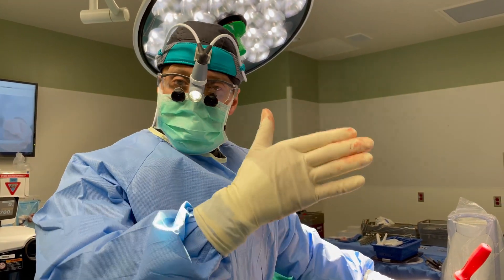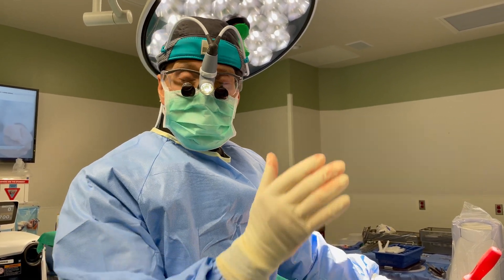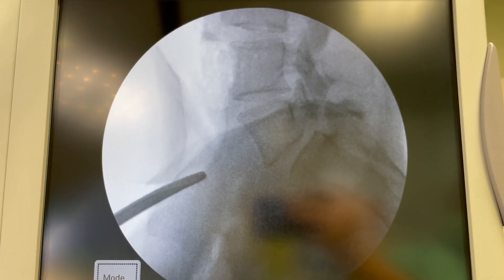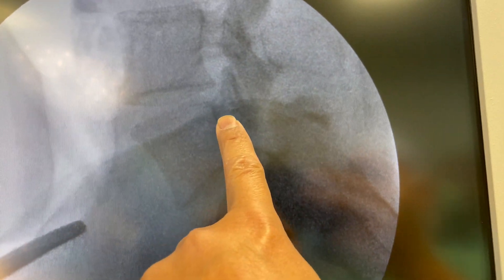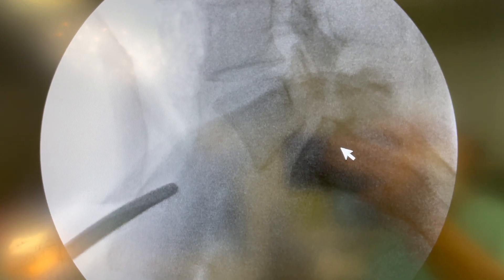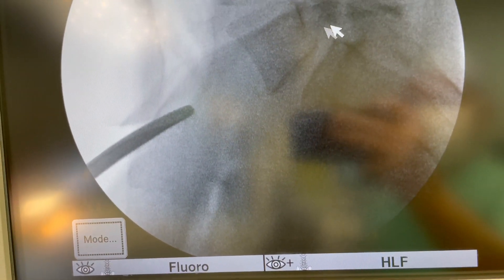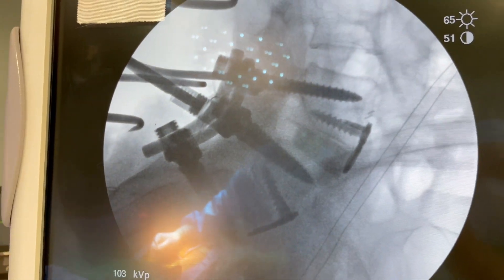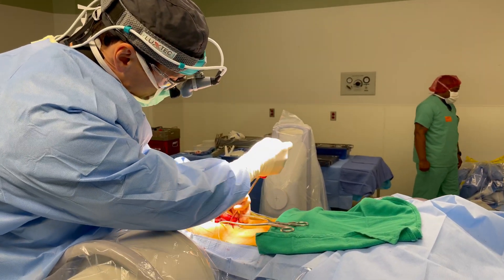Part 2: Spondylolisthesis Reduction Screws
This is [Part 2] of Dr. Cyr describing how spondylolisthesis reduction screws work.